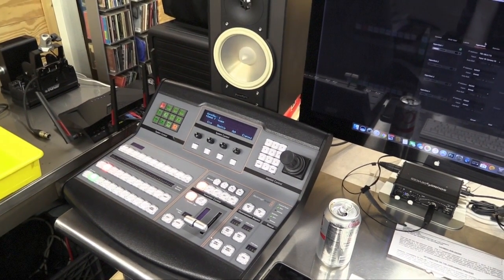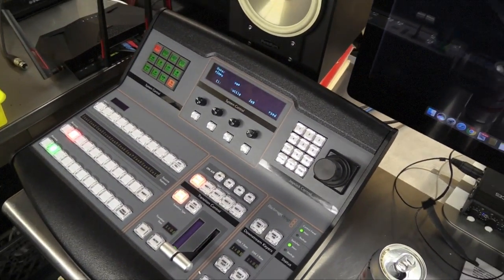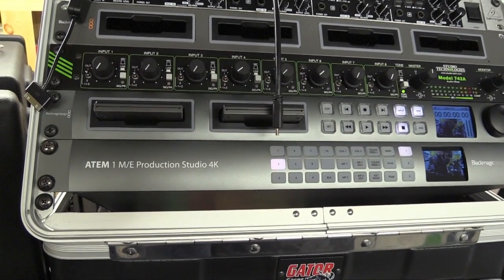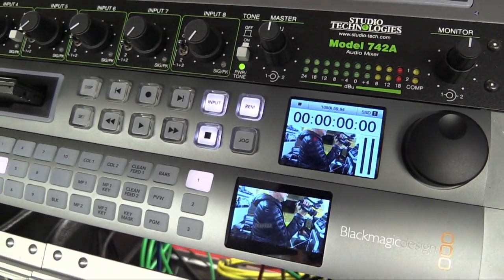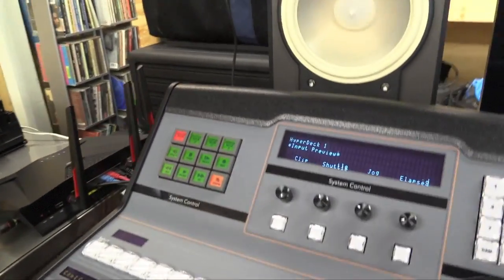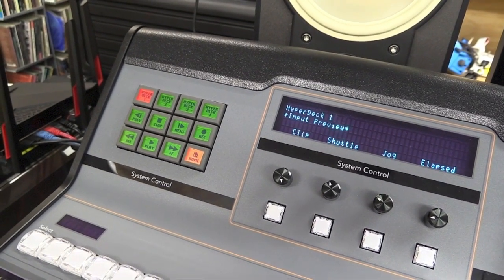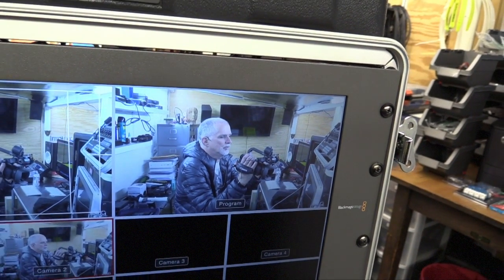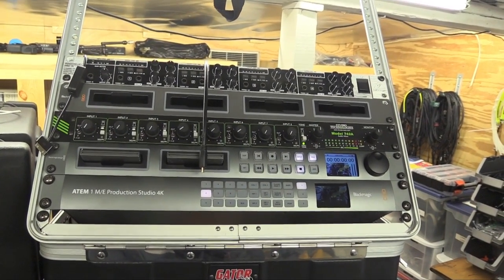Controlling a BMD Hyperdeck Shuttle with an ATEM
When controlling a BMD Hyperdeck Shuttle with an ATEM, remember to switch HS to REM.